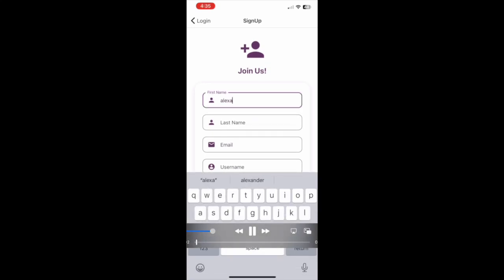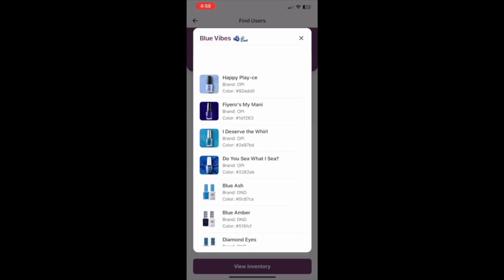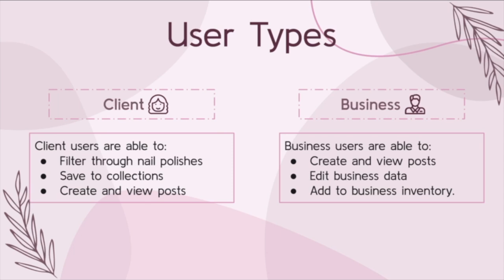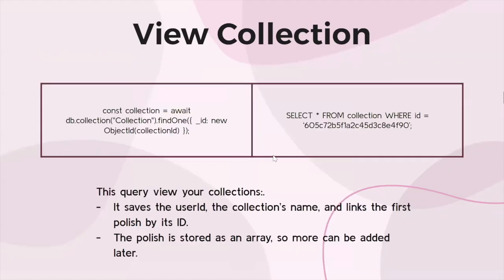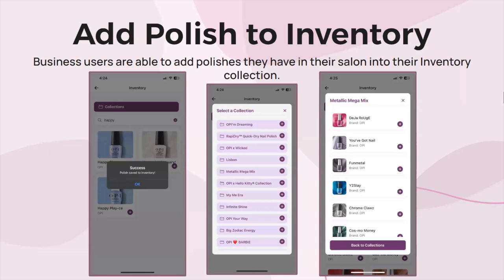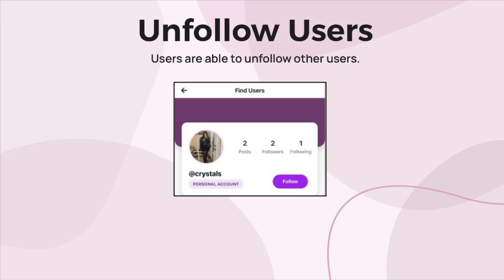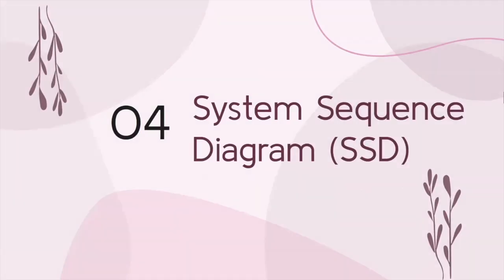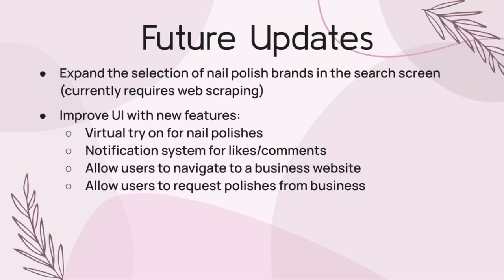Swatch Final Report